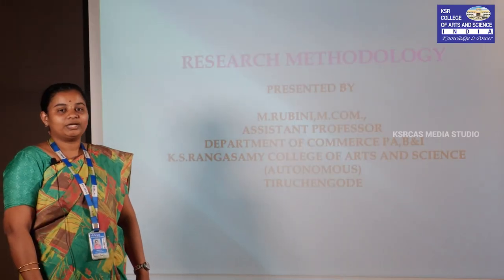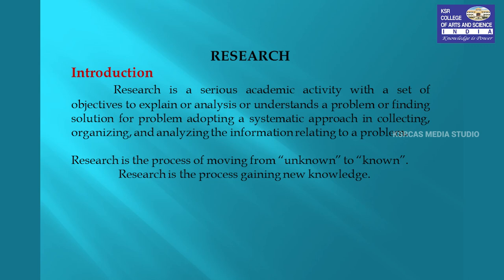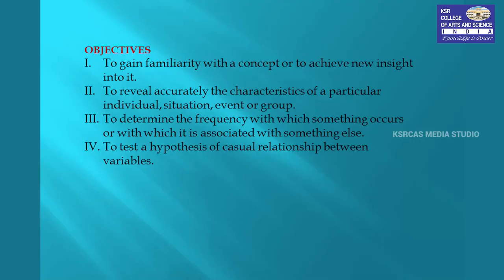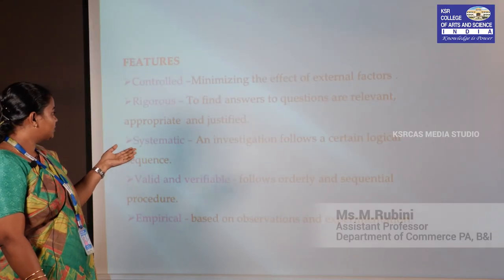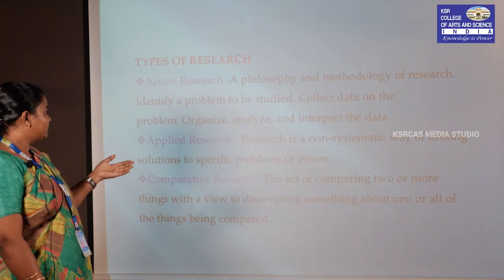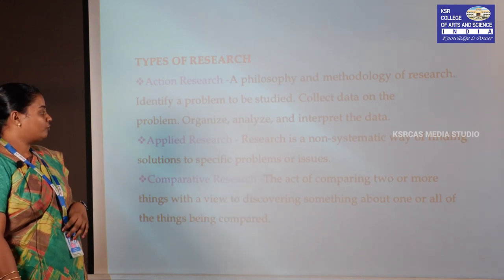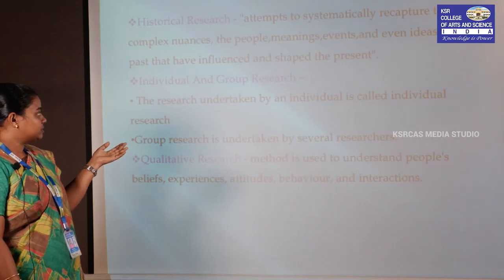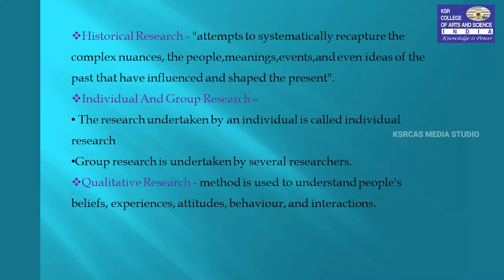Research Methodology | Ms.M.Rubini | Commerce PA & B&I | KSRCAS | Media Centre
E-Content Video by Ms.M.Rubini , Assistant Professor Department of Commerce PA, B&I, K.S.Rangasamy College of Arts and Science (Autonomous), Tiruchengode - 637215

Courtesy :
Dr.V.Radhakrishnan, Principal, KSRCAS.

Creative Head : Mr.B.Ganesh Prabhu (Assistant Professor & Head, Department of Visual Communication, KSRCAS)

Technical Support : Mr.S.Keerthivasan (Lab Technician, Department of Visual Communication, KSRCAS)
Technical Support : Mr.N.Poovarasan (Lab Technician, Department of Visual Communication, KSRCAS)